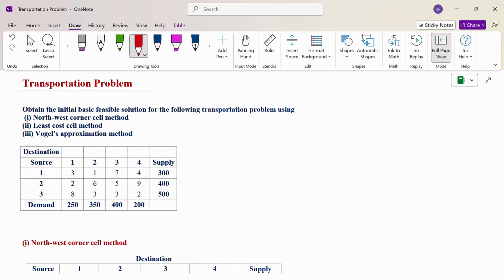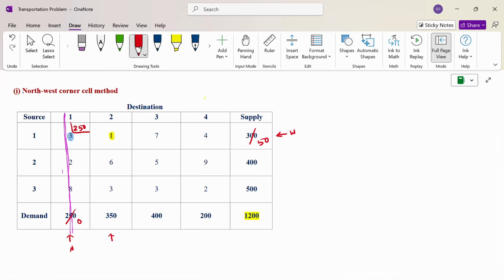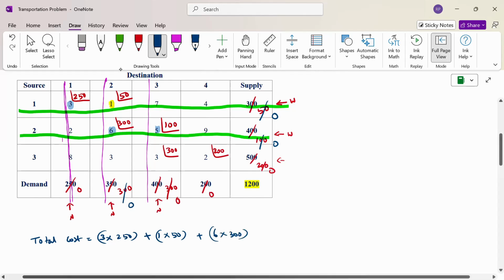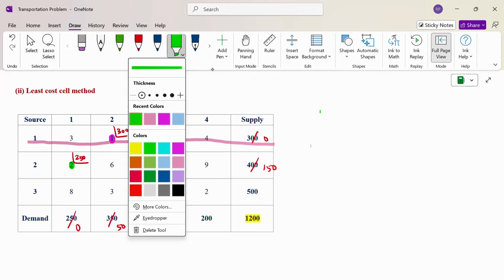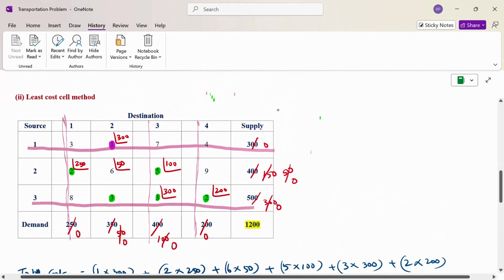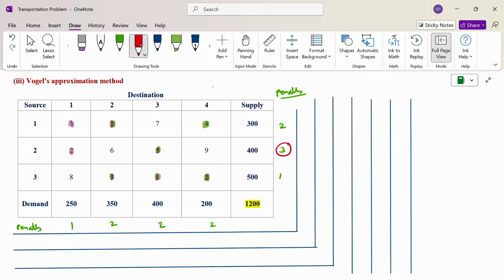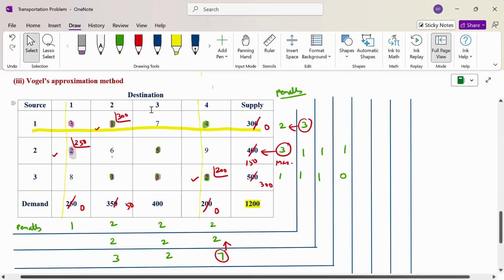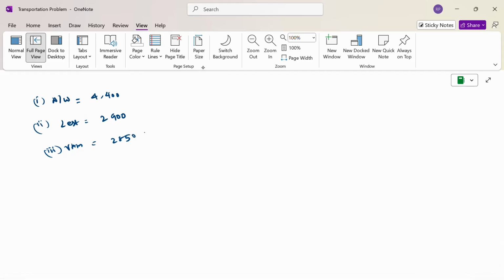2.Transportation Problem - Northwest corner method, least cost method, vogel's approximation method